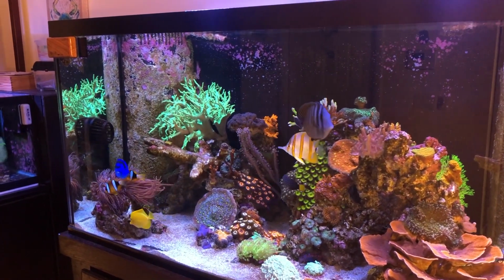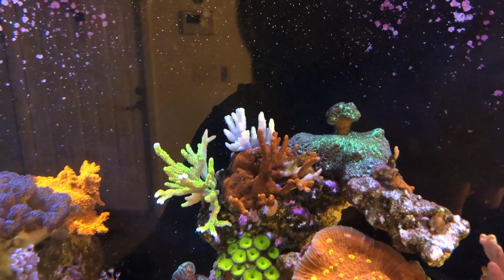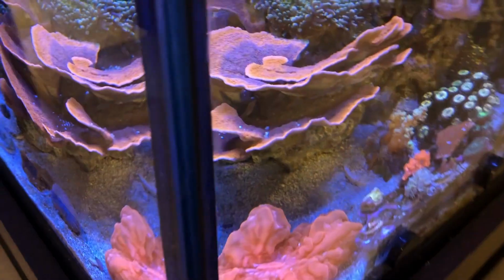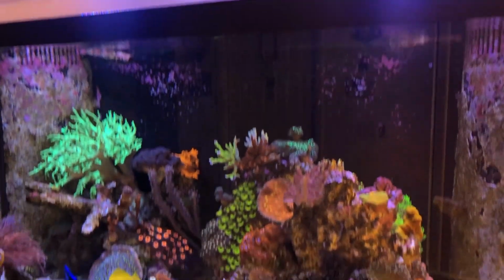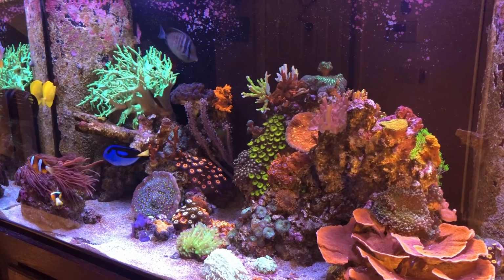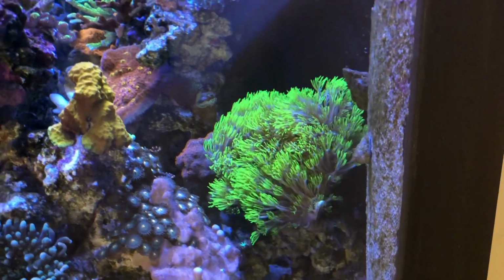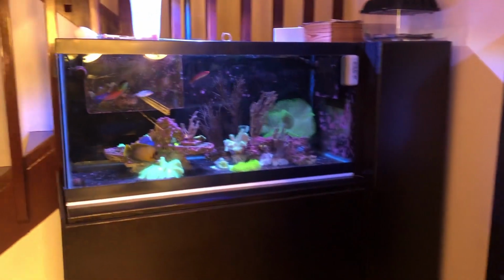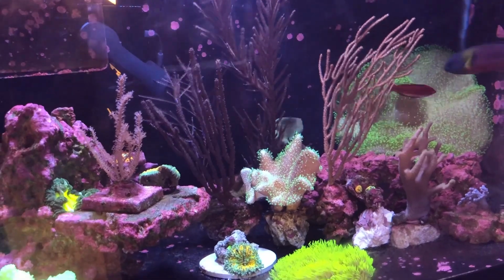Main display update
On this video I Am showing some mistakes that I have made, also I am talking about some future projects.